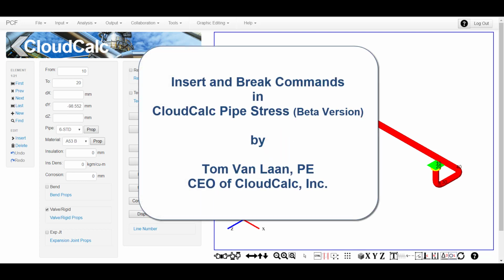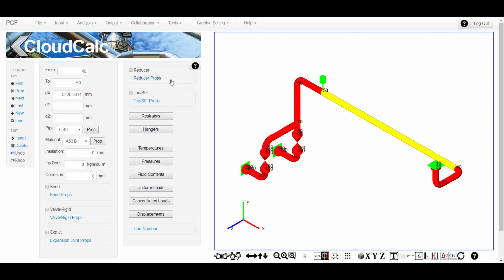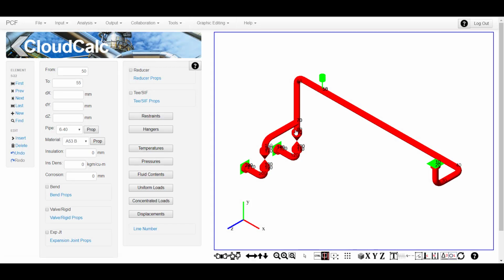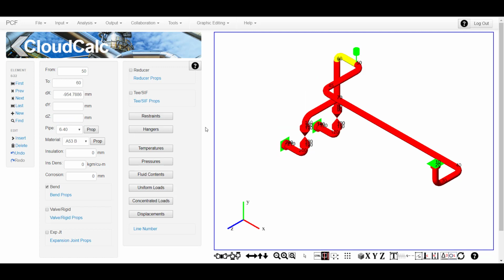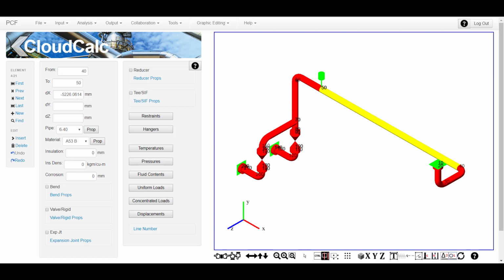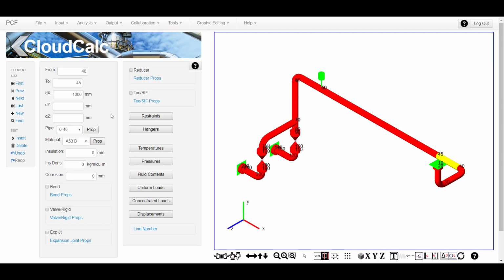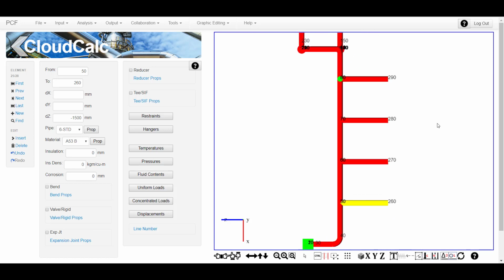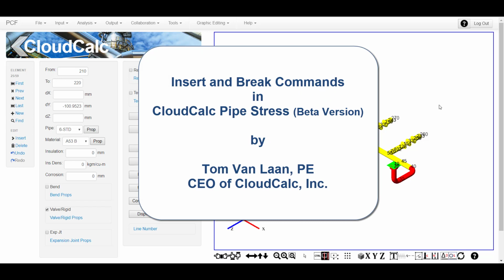8 - Insert vs Break in CloudCalc Pipe Stress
This video shows how to use the CloudCalc Pipe Stress commands Insert and Break, two commands that are similar, yet very different.